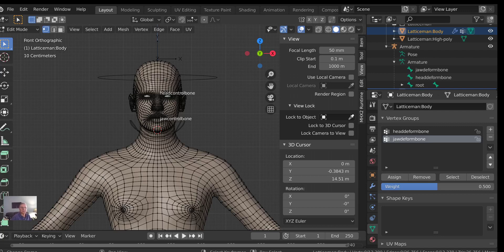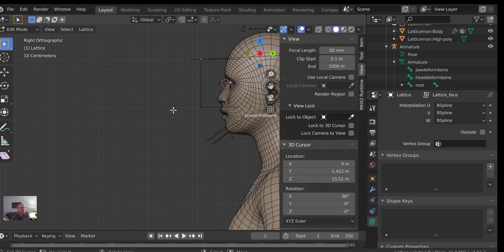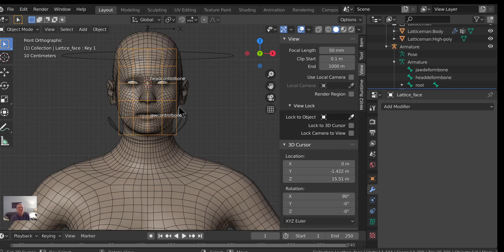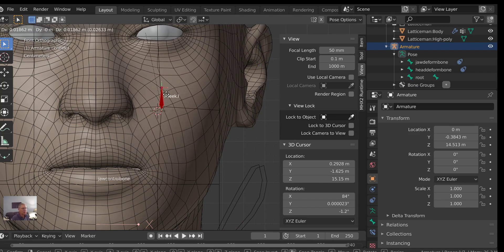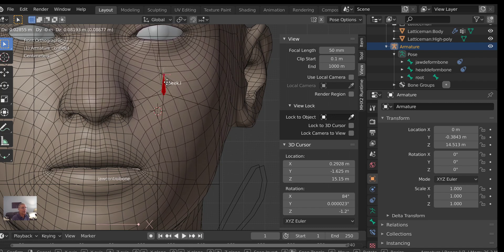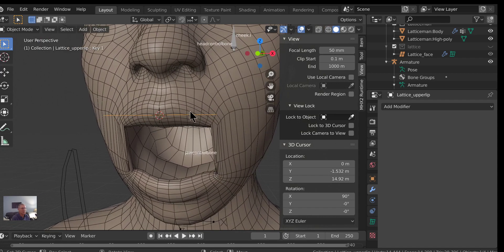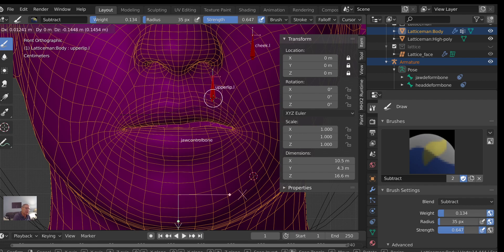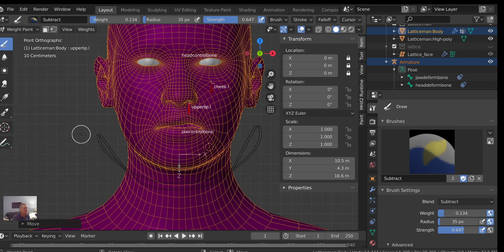Lattice for facial deformation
Smooth deformations using a lattice